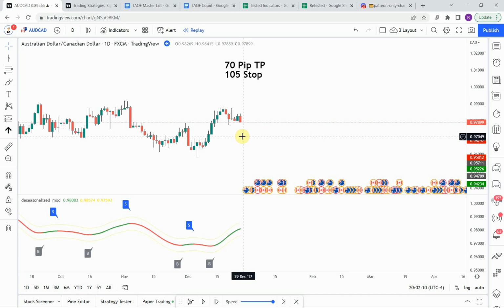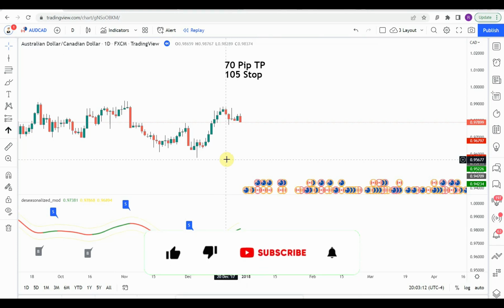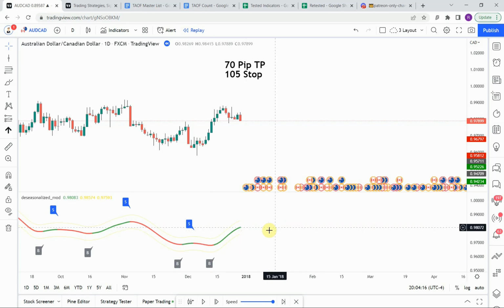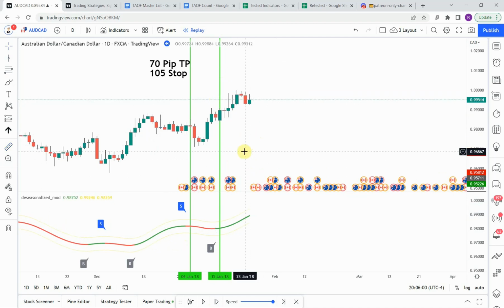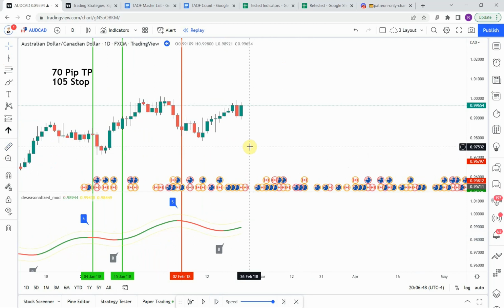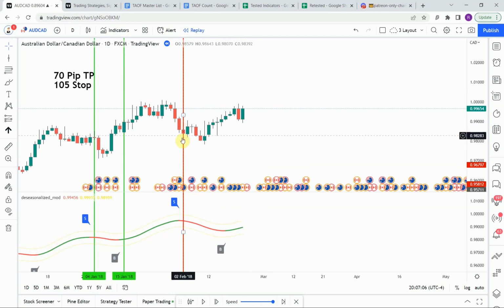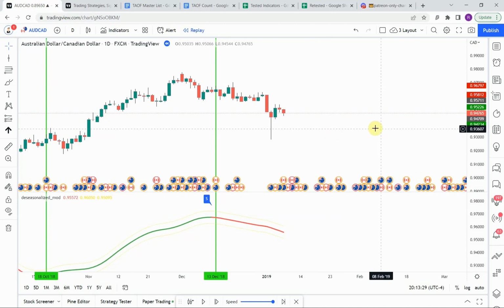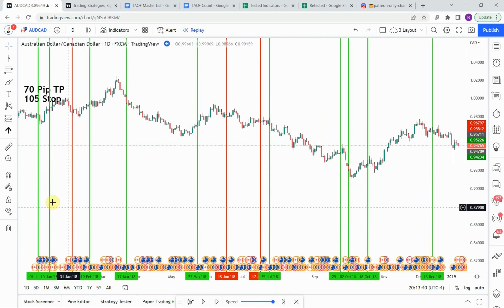Best Trading Entry Strategy | Deseasonalized MOD Indicator Testing